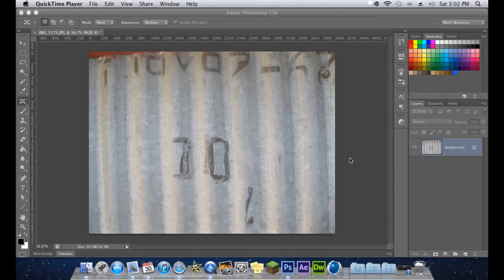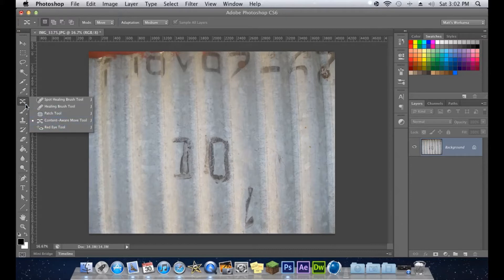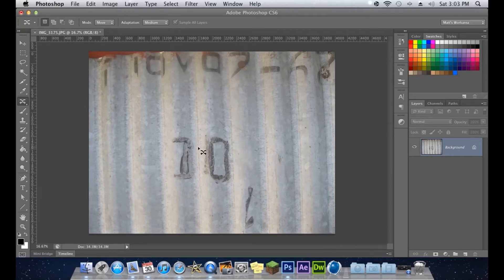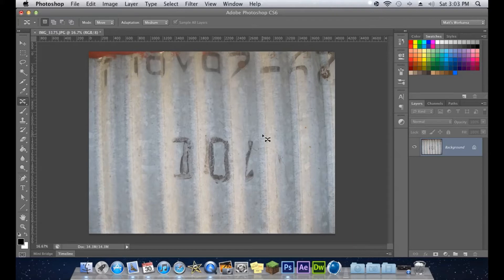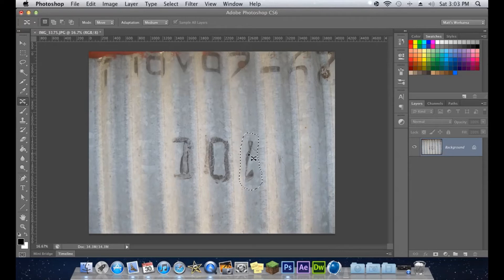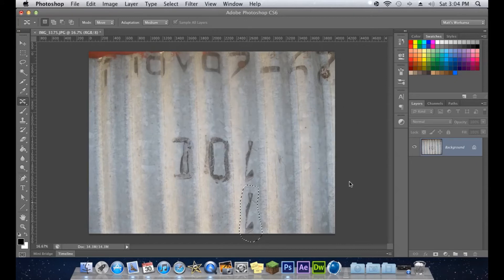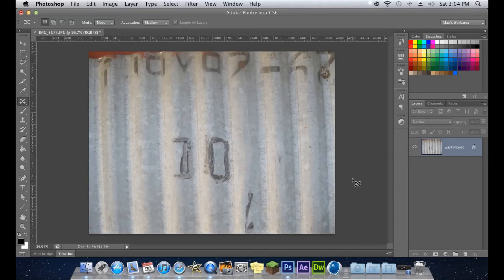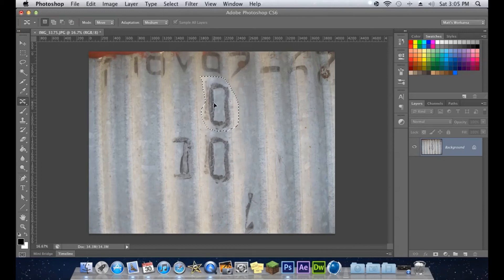How to use the Content Aware Tool